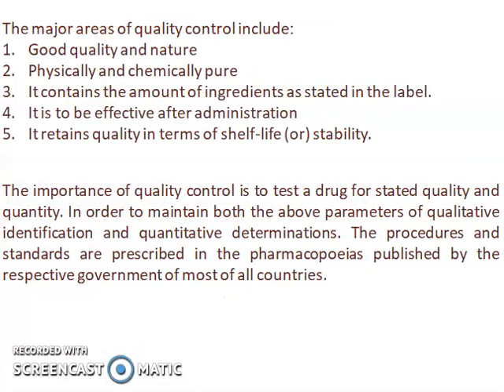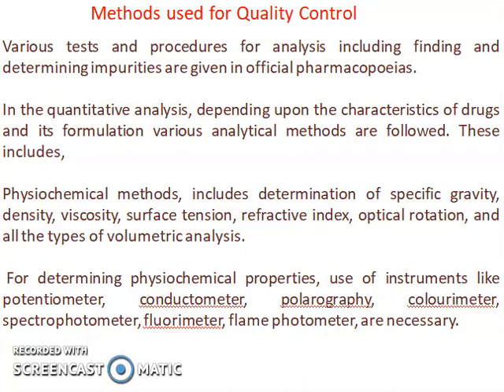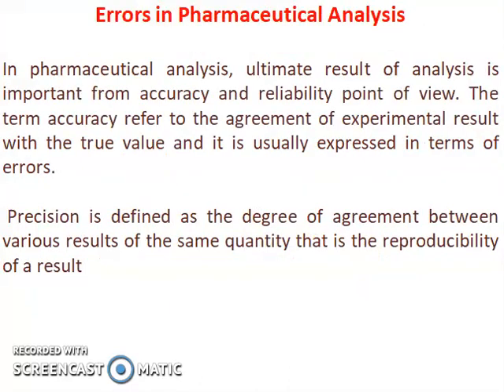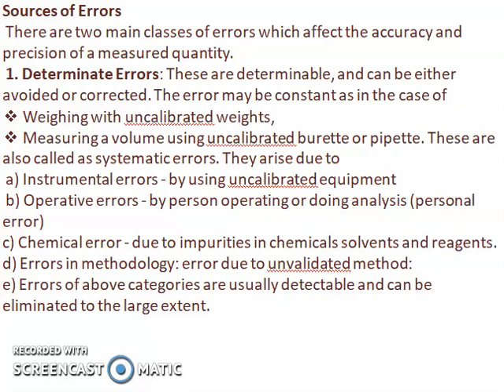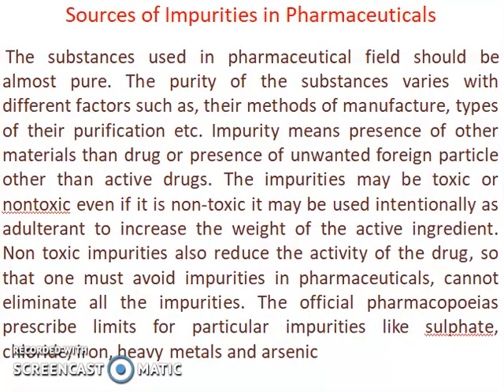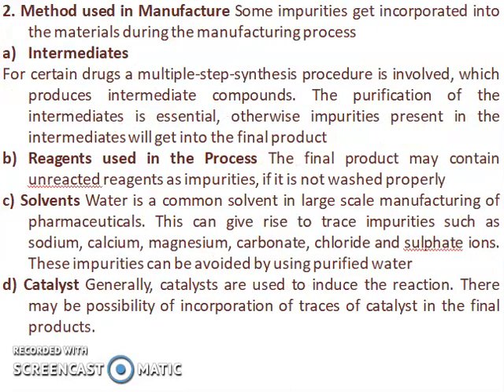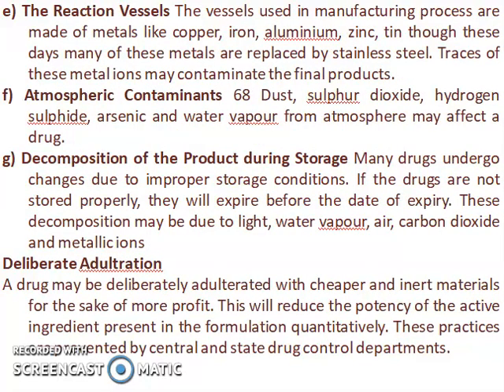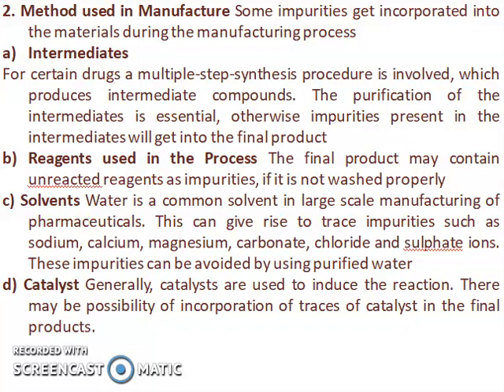Quality control of Drugs and pharmaceuticals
Quality control of Drugs and pharmaceuticals (PC I)